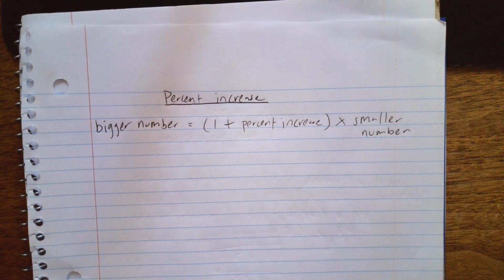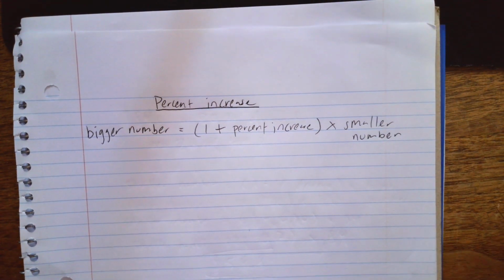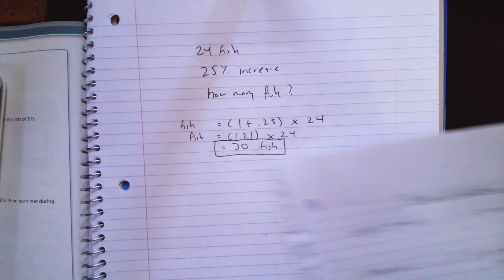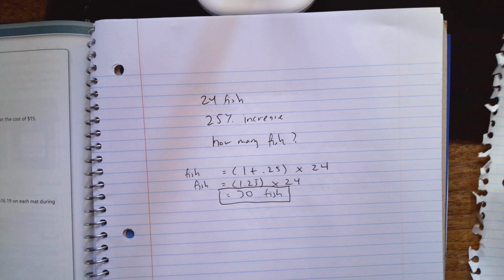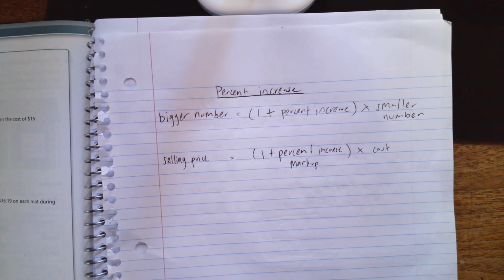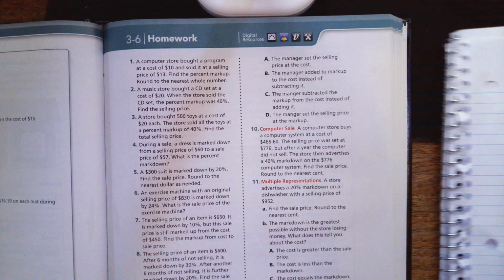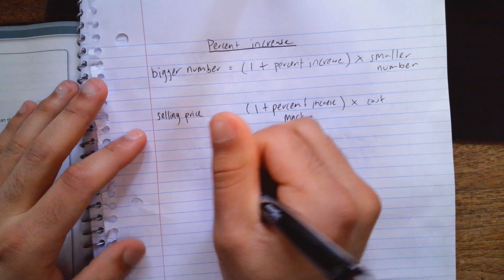Brendan Session 2/21